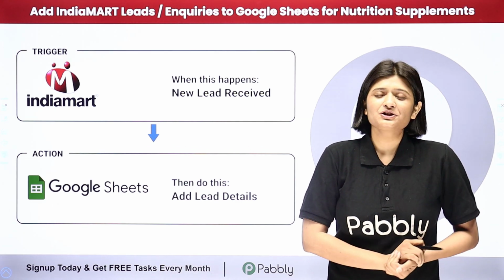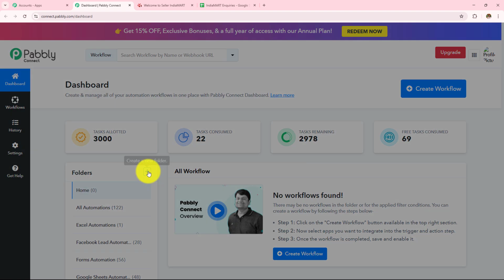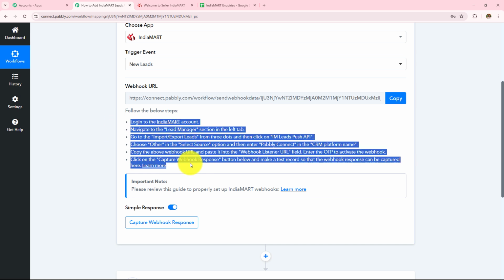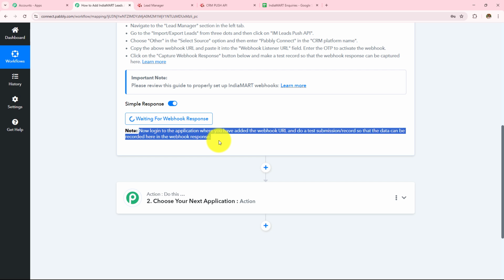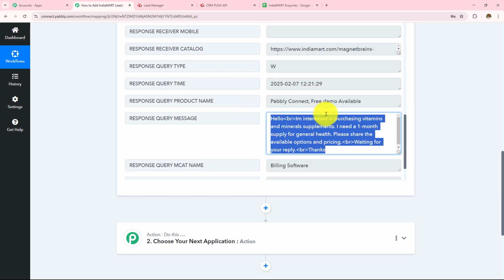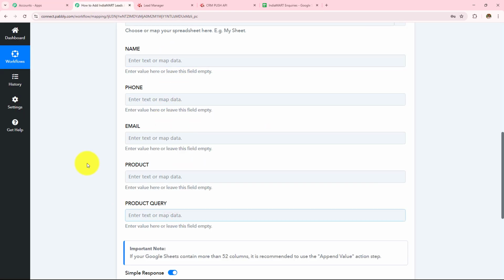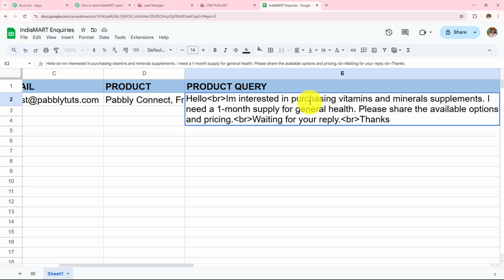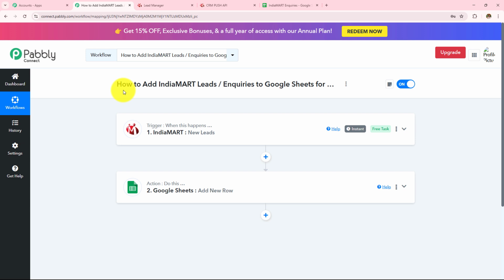How to Add IndiaMART Leads / Enquiries to Google Sheets for Nutrition Supplements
In this video tutorial, we’ll guide you through the process of automatically adding IndiaMART leads or enquiries to Google Sheets for Nutrition Supplements businesses using Pabbly Connect.

By integrating IndiaMART with Google Sheets, you can seamlessly capture customer enquiries and store them in a structured format for easy access and management. This automation helps you organize your leads, eliminate manual data entry, and boost efficiency in managing your customer interactions. Watch this step-by-step guide to set up the workflow effortlessly!

Use Case
As the owner of a nutrition supplement business, I can use the integration between IndiaMART and Google Sheets to automatically capture leads and inquiries from potential customers directly into a well-organized spreadsheet. This allows me to easily track incoming requests, monitor customer interests, and manage follow-ups more efficiently. By having all lead data in one place, I can quickly analyze trends, respond to inquiries faster, and ensure no lead is overlooked, ultimately boosting sales and customer satisfaction.

Benefits of Pabbly Connect:

1. Automation: Save time, money, and resources by automating tasks.

2. Integration: Connect various web services to create efficient workflows.

3. Security: Enjoy industry-standard security for your data.

4. Scalability: Easily add new applications and services to your workflow.

5. Cost-effective: Choose from plans suitable for different business sizes, with no charges for internal tasks.